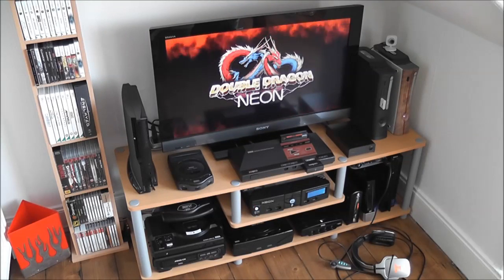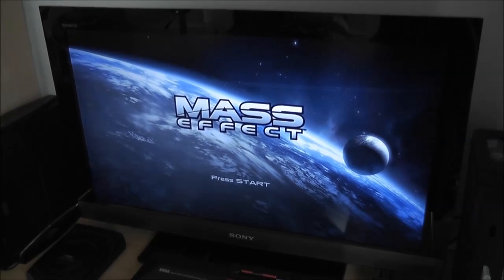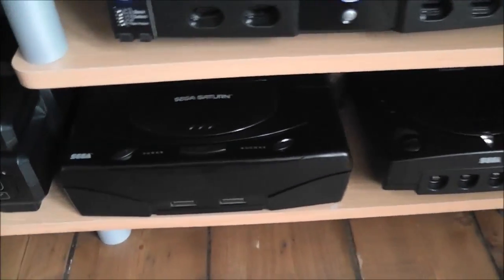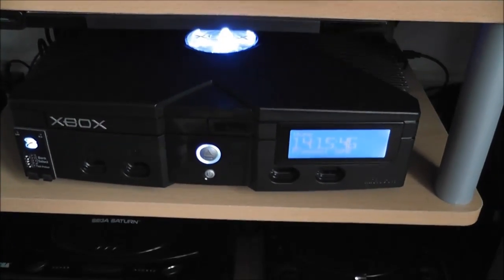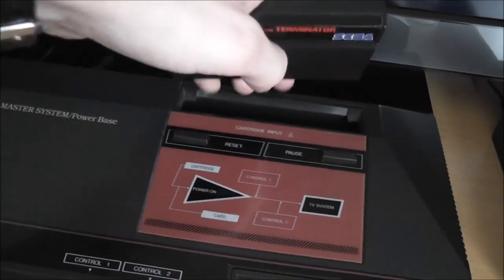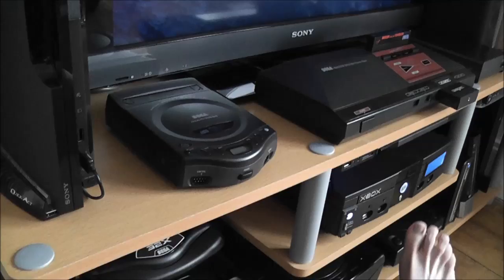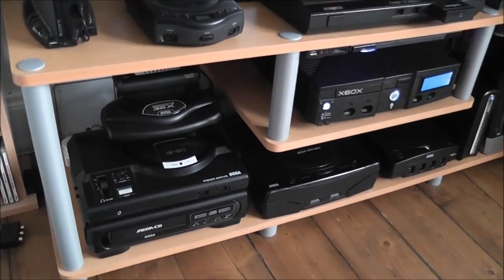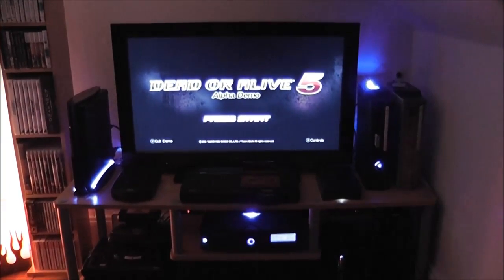2012 Gaming Setup Snapshot - How And What I'm Playing Right Now - Oct 2012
Here's a look at my current gaming setup and how I play video games in 2012. I thought it might be fun to record and document my gaming setup as it is right now in the year 2012. Sort of like a snapshot so future me [or you] can look back and see how things have [or haven't] changed over the years. I also show some of the games I'm currently enjoying and talk a little about future consoles and plans.

So far this is the second gaming setup tour I've done. The last one was recorded just over a year ago in March 2011.
It's already really interesting for me to see how much has changed in that relatively small amount of time. Maybe I can start doing one of these gaming snapshots every year and over time build up a picture of how my hobby has evolved.

I'd really like to see everyone else's current 2012 gaming setups. So please feel free to see this as an open tag and do a video response if you feel like it! The more people documenting their setups the better! :)

Links to the other vids I mentioned in this video,

BGM VGM Credits. In order they played,

Pushing Onwards - VVVVVV OST
Potential For Anything - VVVVVV OST
Pressure Cooker - VVVVVV OST
Whoa I'm in space Cuba (bonus chip mix) - Jake Kaufman - Mighty Switch Force OST
Space Dojo 1 - Jake Kaufman - Double Dragon Neon OST
Mecha Biker - Jake Kaufman - Double Dragon Neon OST